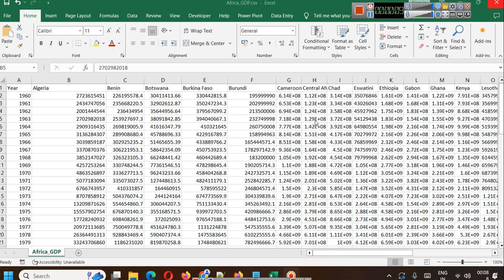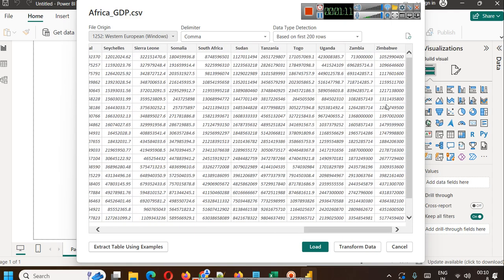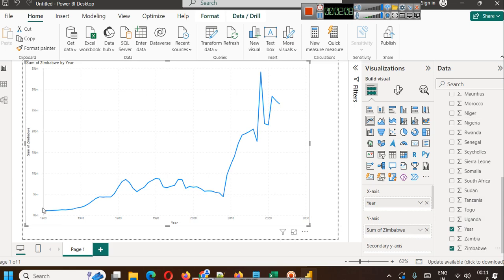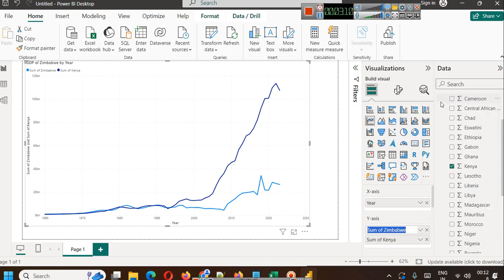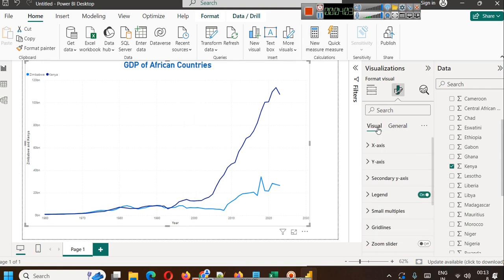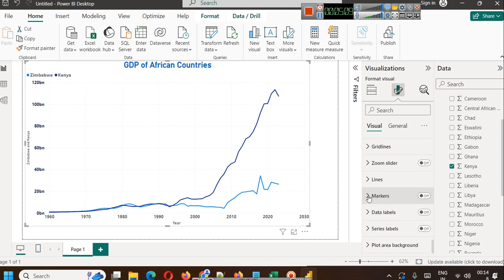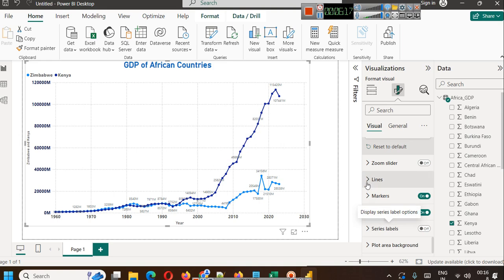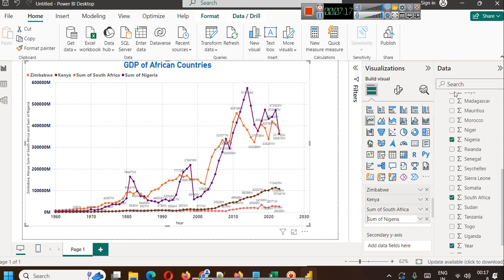Comparing GDP Growth of African Countries with Power BI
Explore an insightful analysis of GDP growth trends across African countries using Power BI. This video demonstrates how to visualize, compare, and interpret economic data effectively with dynamic dashboards and charts. Gain a deeper understanding of Africa’s economic performance and key growth drivers through interactive data storytelling. Perfect for data enthusiasts, analysts, and those passionate about African development.